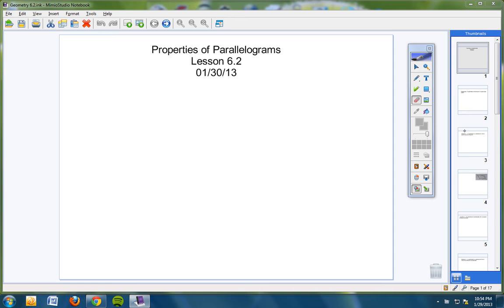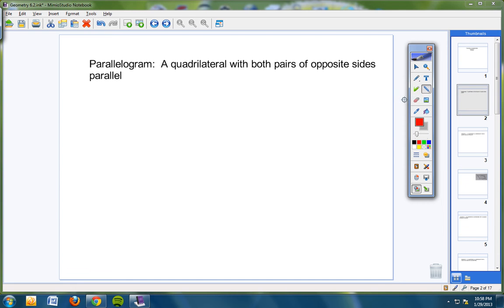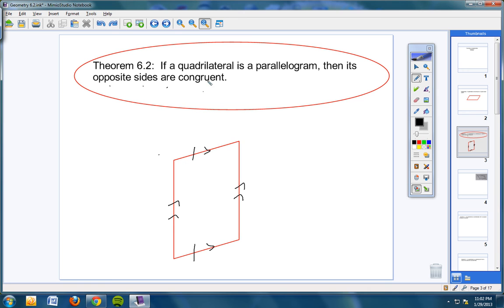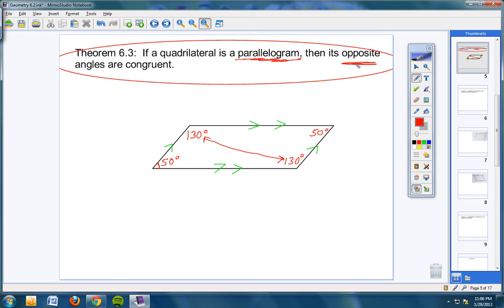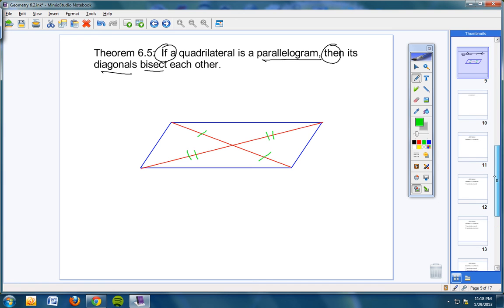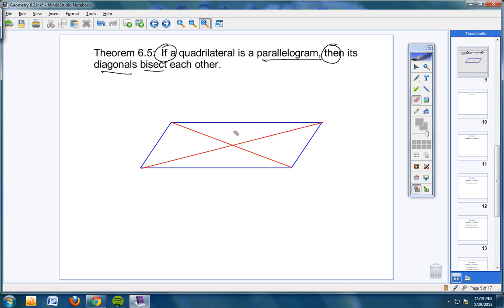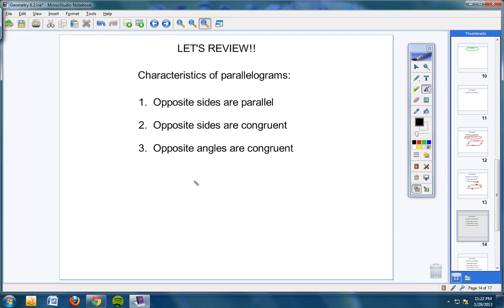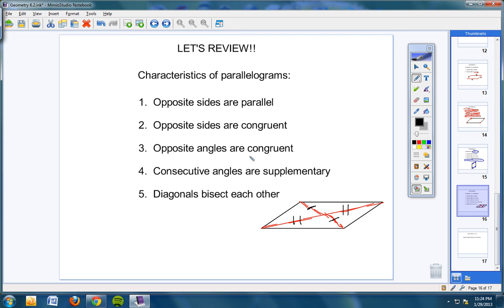Berean Academy Geometry 6 2